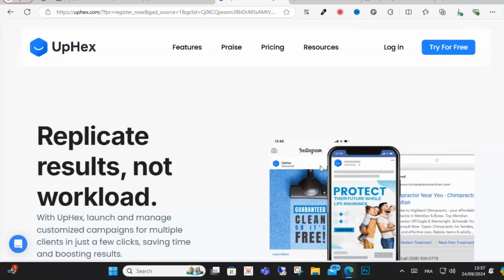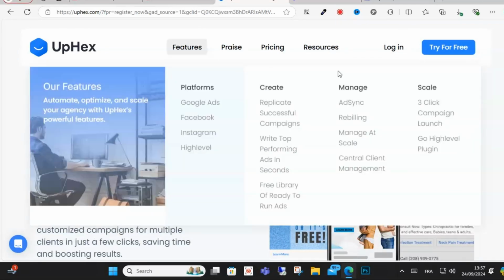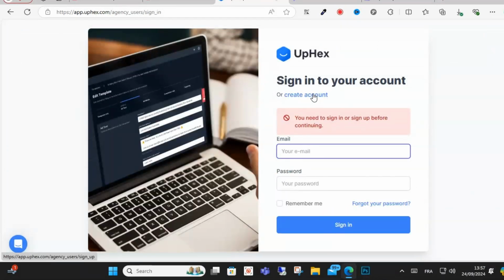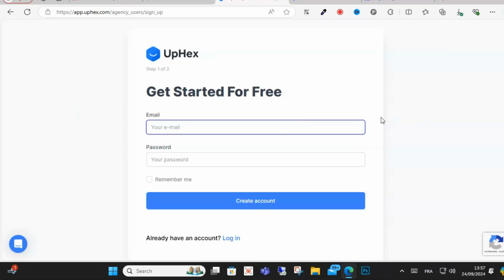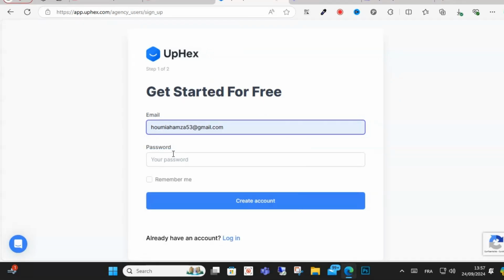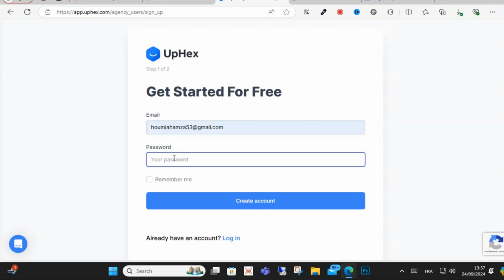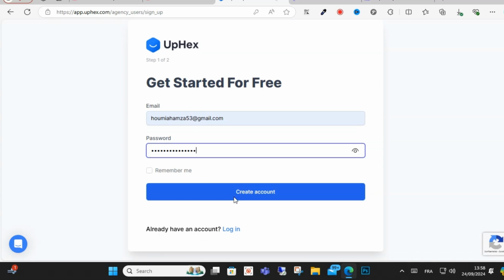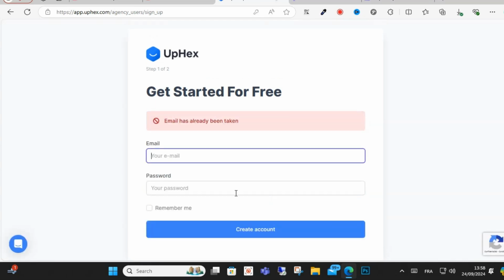how to create uphex account - Sign up to Uphex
in this video i will show you how can create uphex account easily